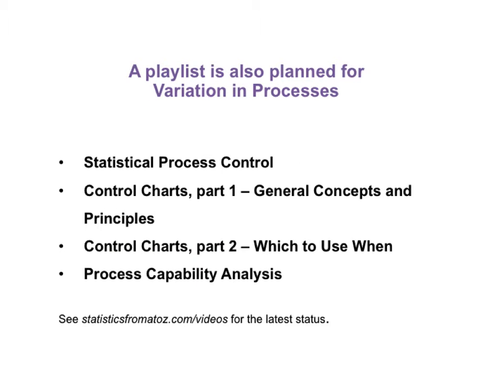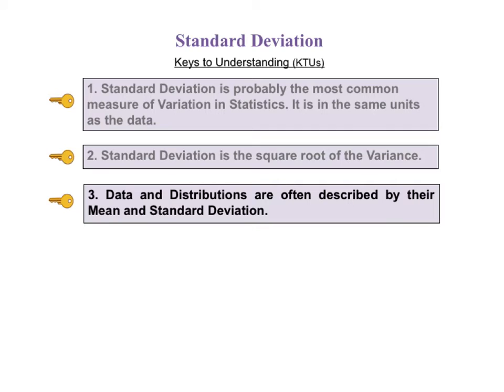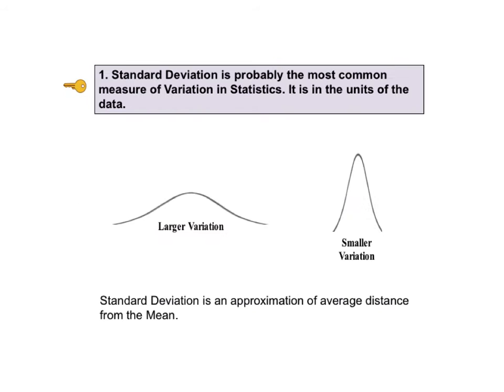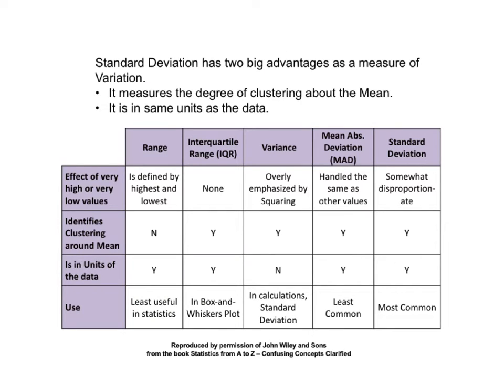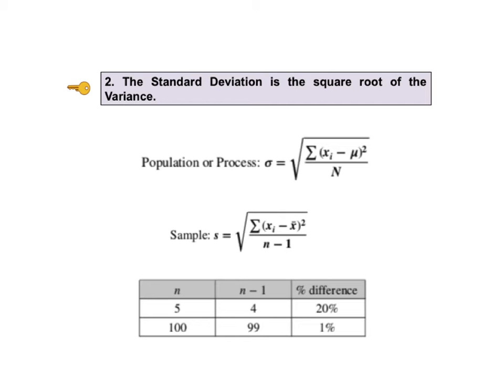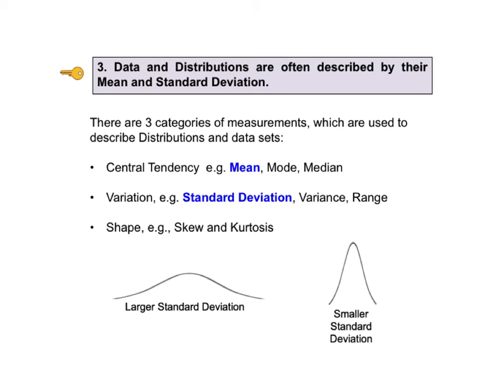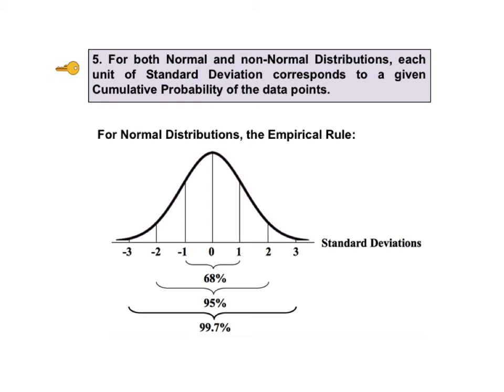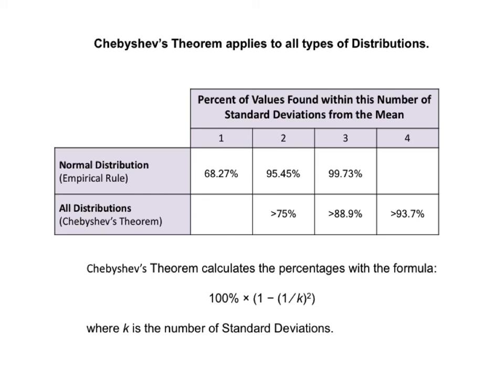Standard Deviation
5 Keys to Understanding the concept of Standard Deviation